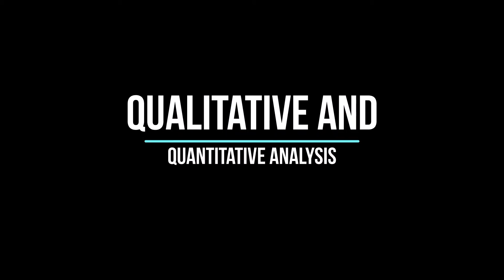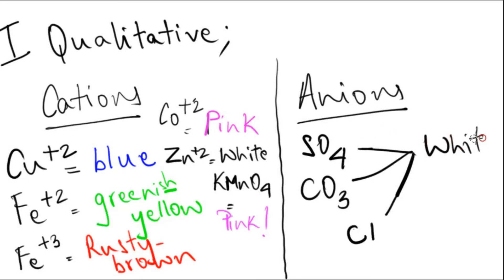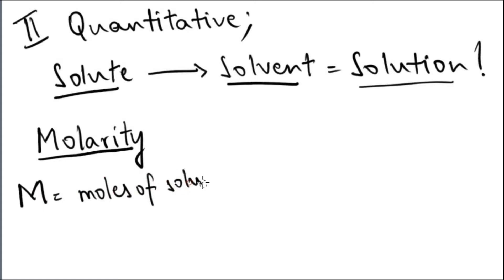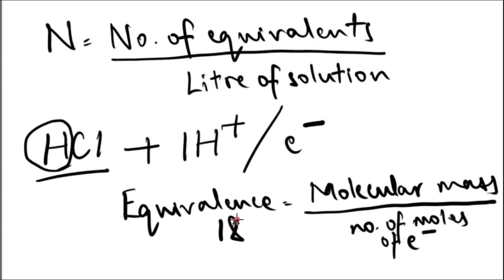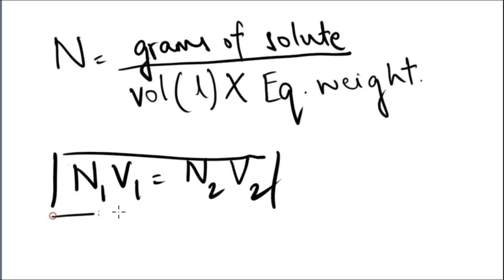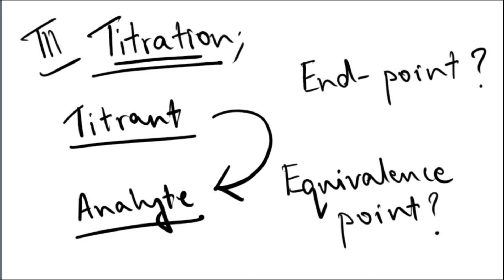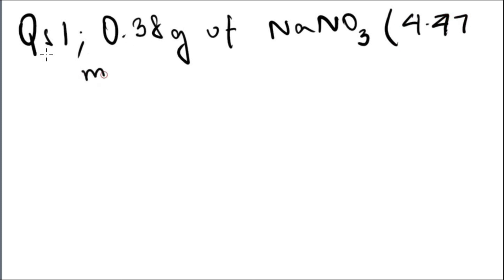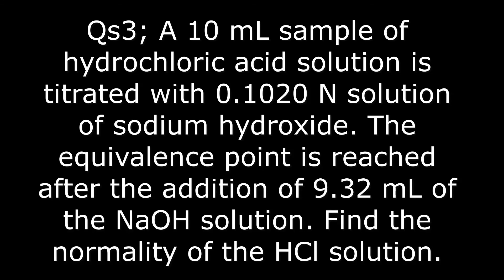Qualitative and Quantitative Analysis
This video includes calculations, colour changes, indicators and titrations.